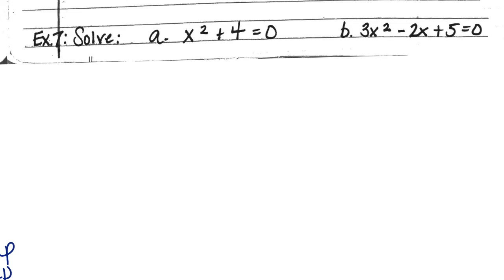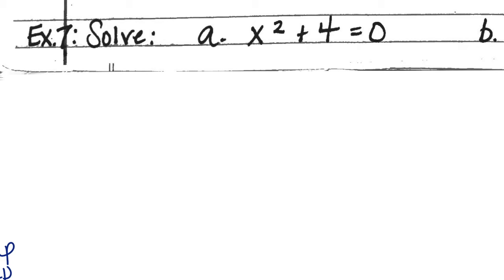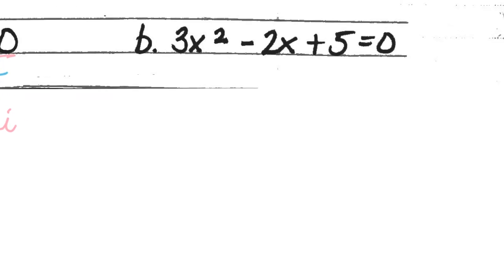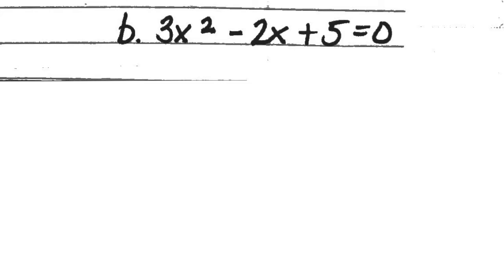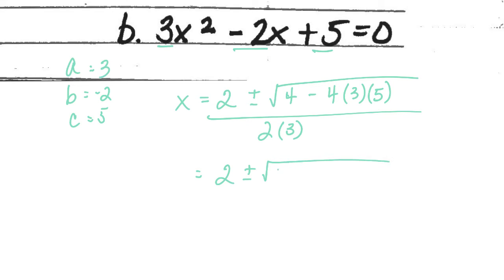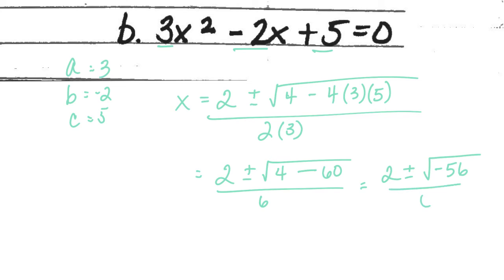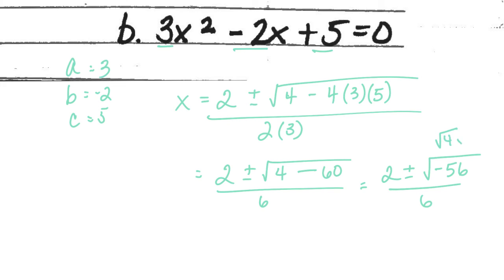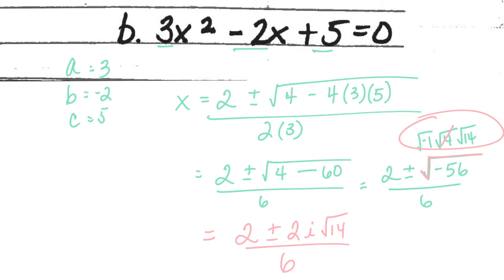Precalc notes 2.4b Solving Imaginary Quadratics